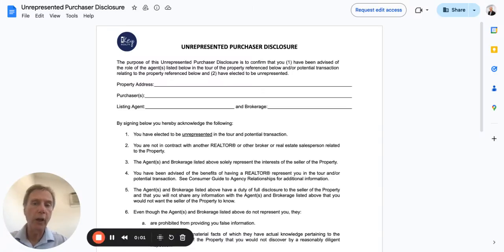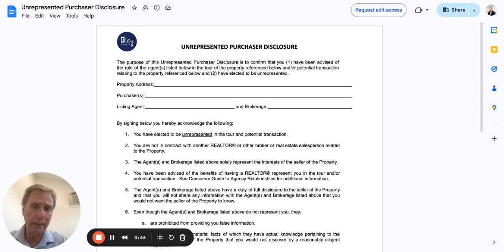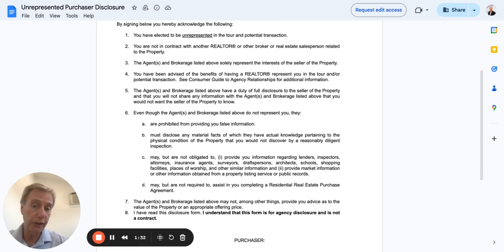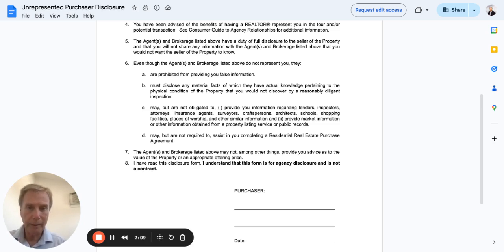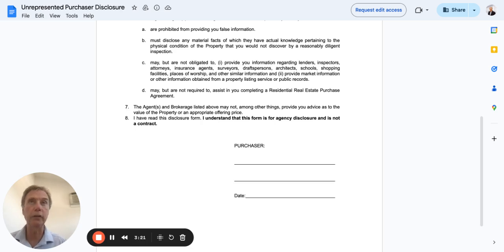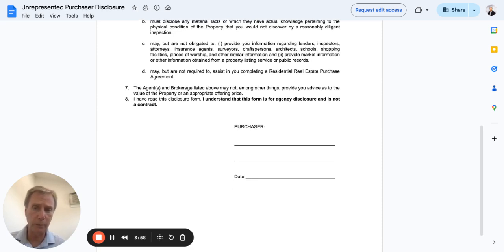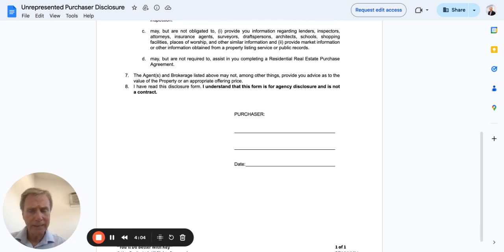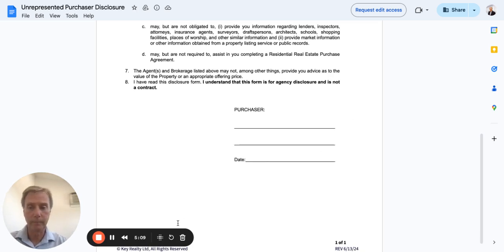Unrepresented Purchaser Disclosure